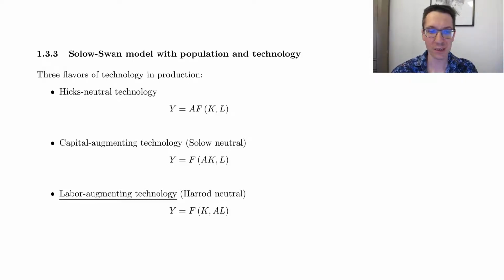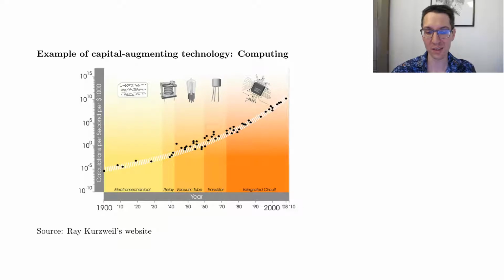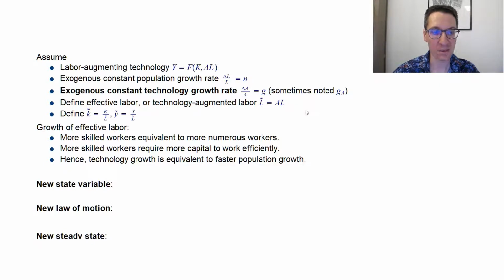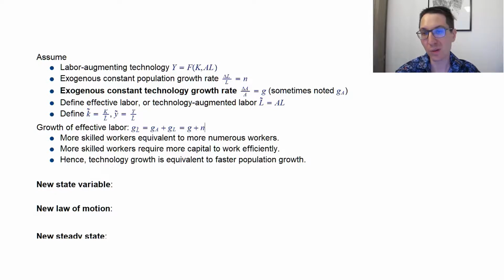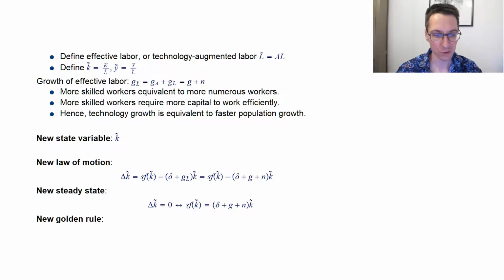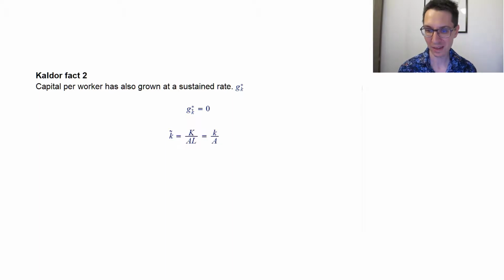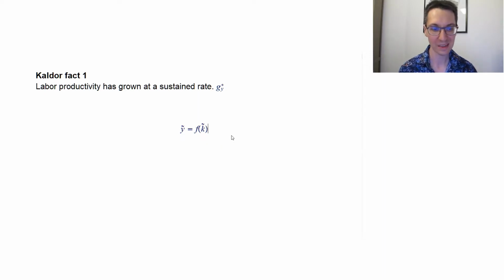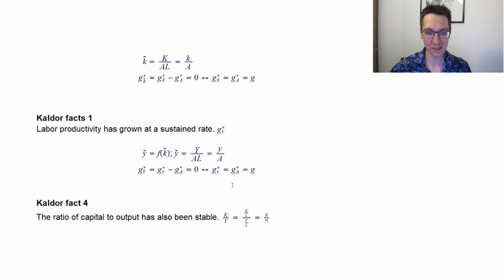The augmented Solow-Swan model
Technology growth in the Solow-Swan model